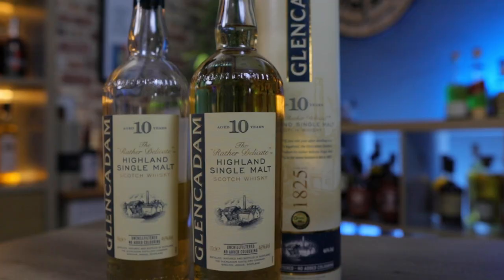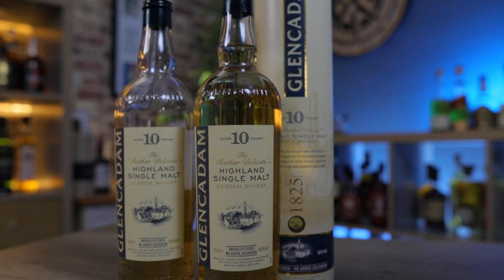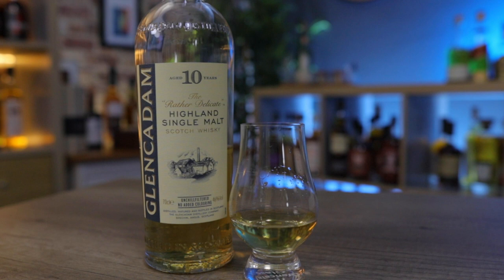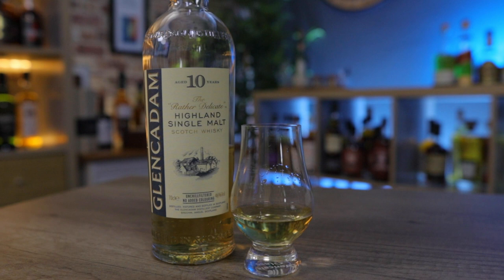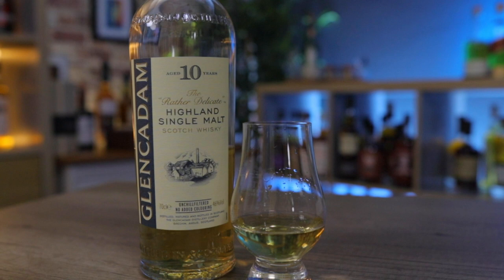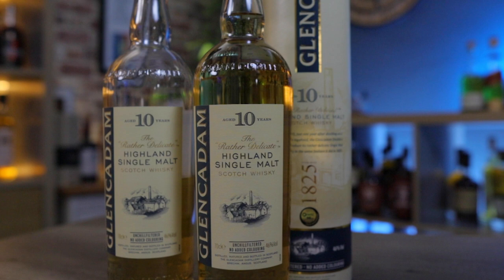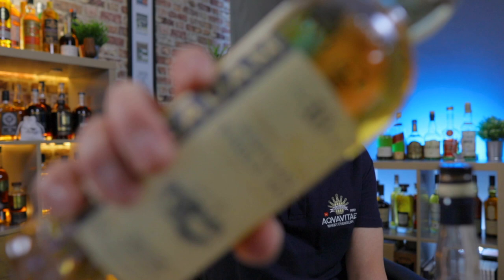Hero Whiskies #01 - a Beautiful Core-Range Highlander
This is a video series intended to celebrate whiskies that bring great, natural, honest presentation, that can be found reasonably widely available and offer affordable, realistic prices: Hero Whiskies.

This is the first in the series and praises the remarkably pure, clean and delicious...

Glencadam 10, a widely distributed and underrated malt from the Eastern Highlands proving that honest, quality whisky can be presented at a great price. These are the whiskies, and producers, that deserve our attention.

As always, please don't only take my word for it, here are some other thoughts and reviews on Glencadam's beautiful, heroic, single malt: